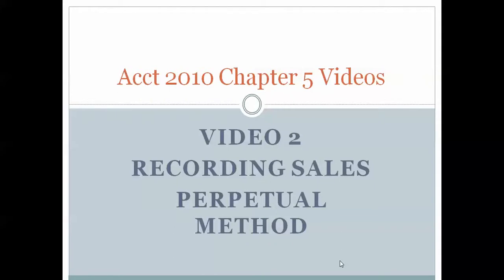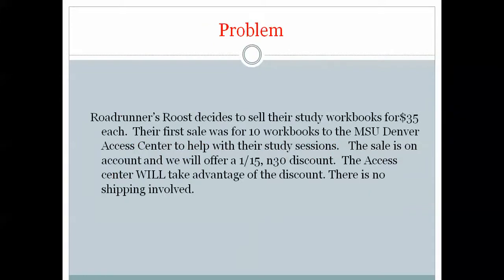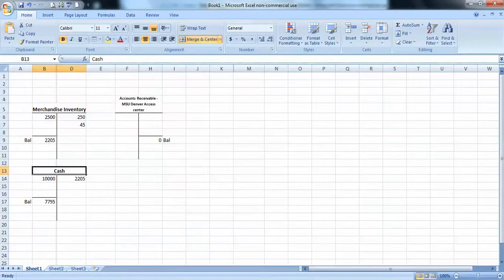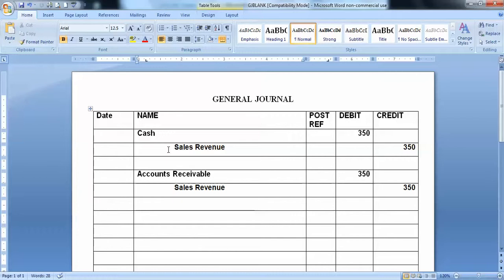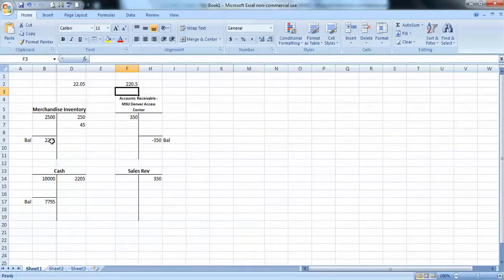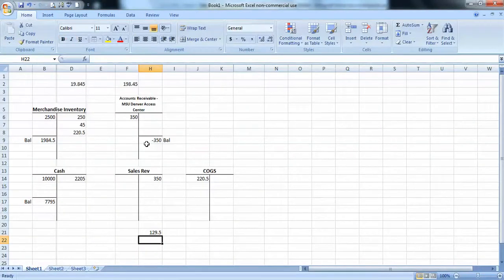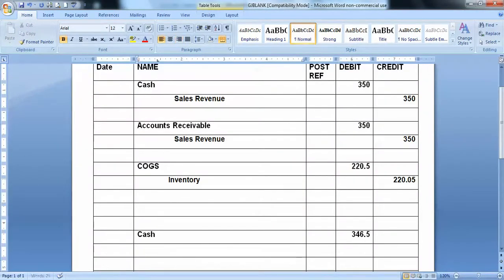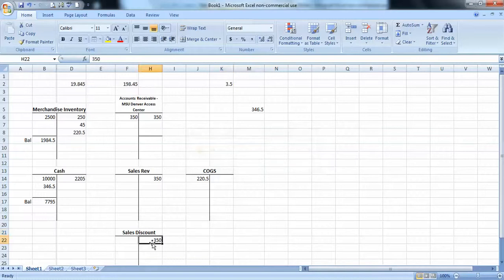2010 Chapter 5 Recording Sales